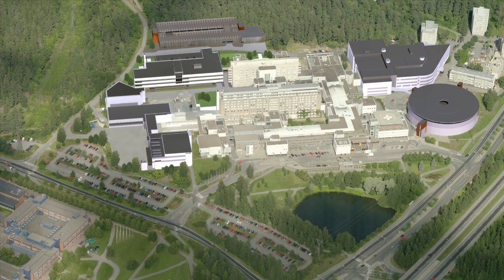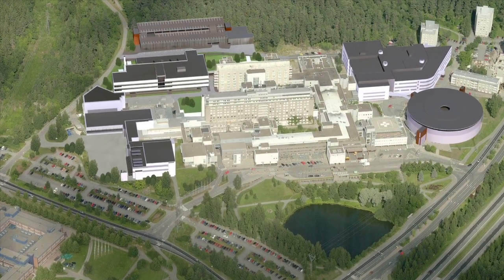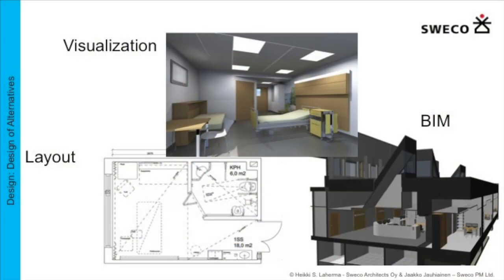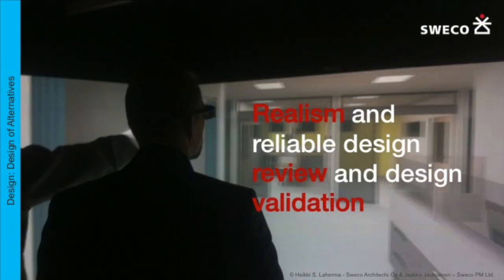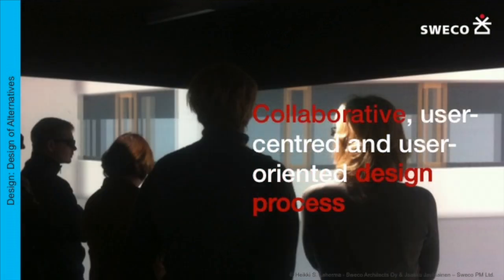Sweco Finland moves forward with ArchiCAD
Sweco is an international consulting engineering company that provides qualified consulting services with a high knowledge content.  Finnish Sweco companies are a part of Sweco Group;  Sweco has projects currently underway in some 80 countries worldwide.  Jaakko Jauhiainen spoke to us at the GRAPHISOFT Key Client Conference in June about the benefits of OPEN BIM and BIMcloud, while Heikki Laherma shared a current hospital project and how ArchiCAD has helped them develop new tools to involve the stakeholders in the design and development of the project.